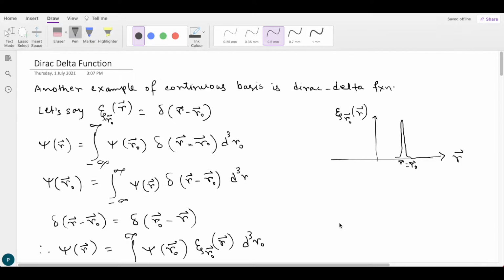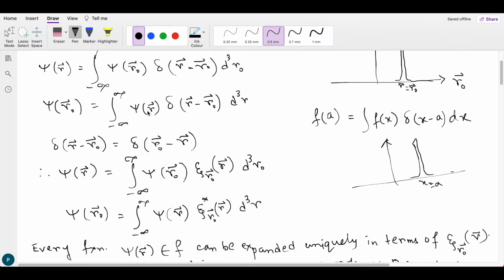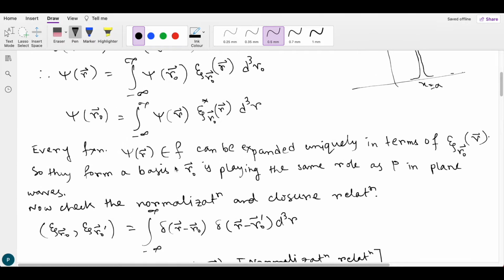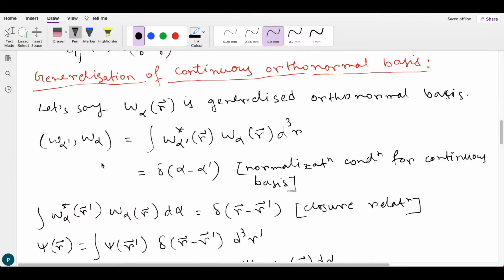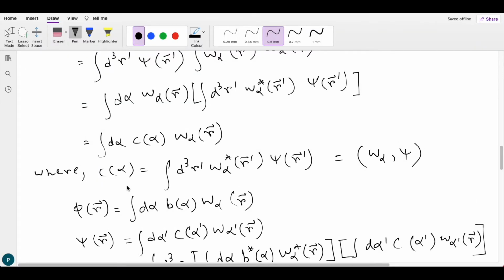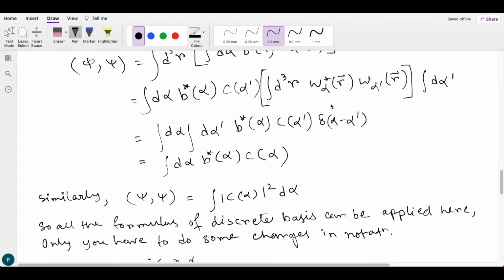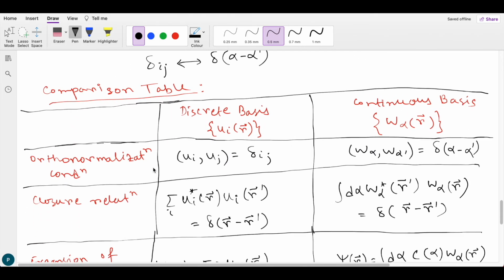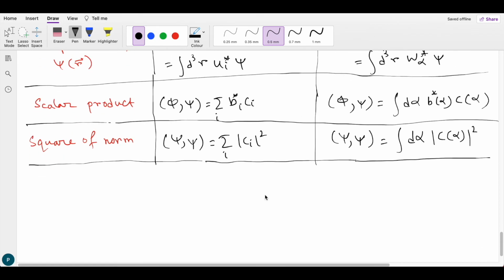15. Dirac Delta Function | Generalised Continuous Basis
Dirac delta function is another example of continuous basis. These wave functions have definite position and very ill defined momentum. Like plane waves these waves also don't represent any physically realisable solution because these wave functions are not normalisable. I have pointed out very clearly the difference between discrete and continuous basis. You just have to identify the pattern in discrete case and apply the same pattern to the continuous case and that's all you need to do and that's the beauty of mathematics.

Thank you very much for watching the video. Hope you enjoyed the tricks and techniques of mathematics.